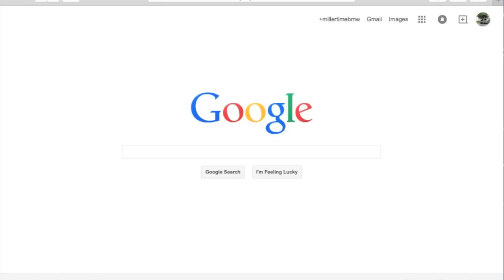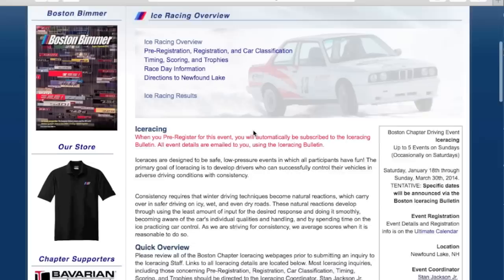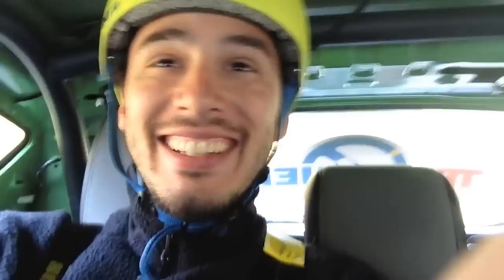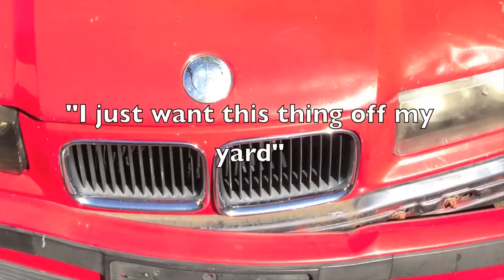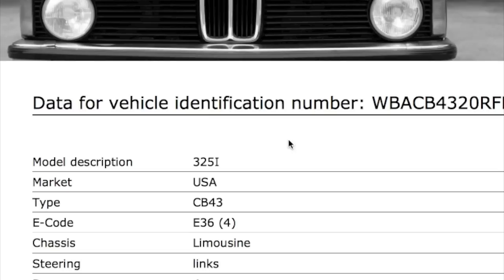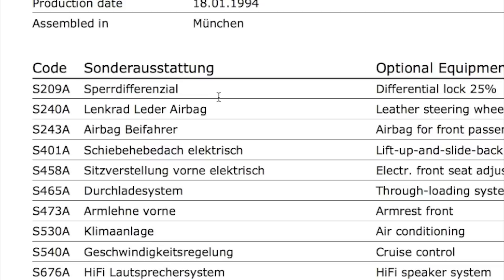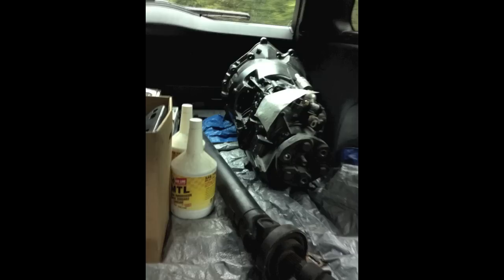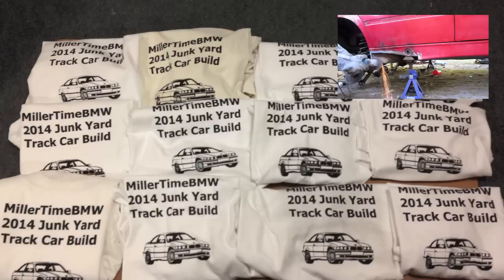BMW Race Car Build for $900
Click to watch and see if Zach can find, build and race a BMW for just $900.